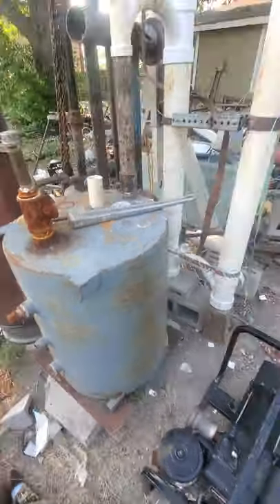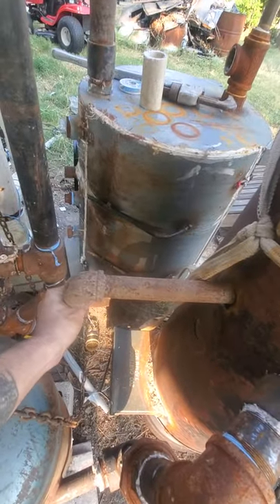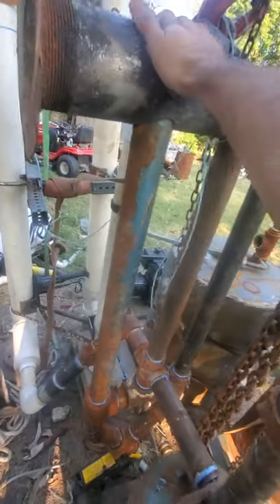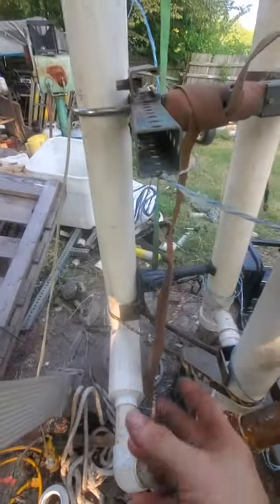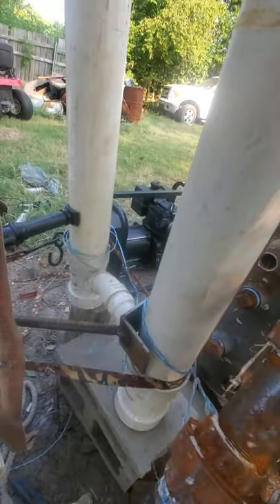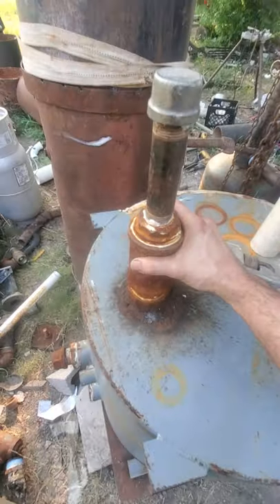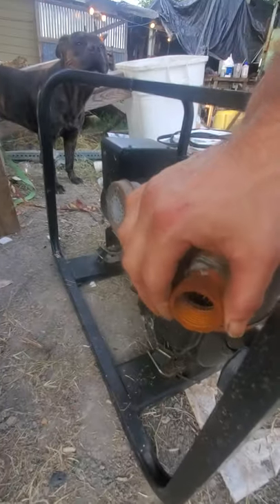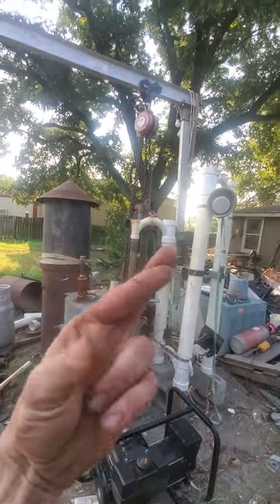Someone say Gasifier?? I heard gasifier...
It's not quite finished, but keeping in spirit of showing my family and friends what this ol hermit crab is up to lately... Here it is. Completed project video coming soon to a mobile device near YOU!